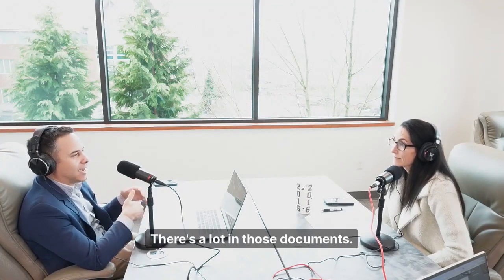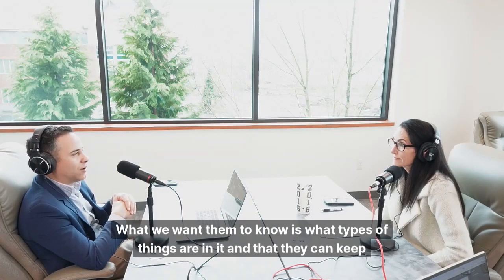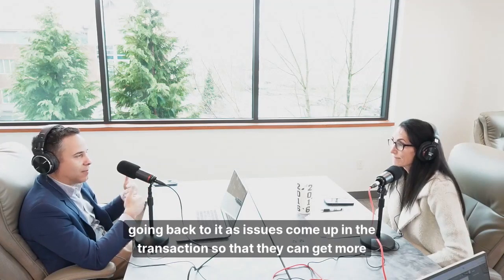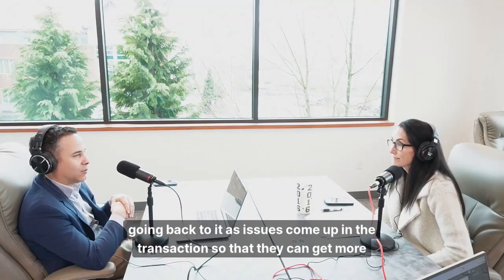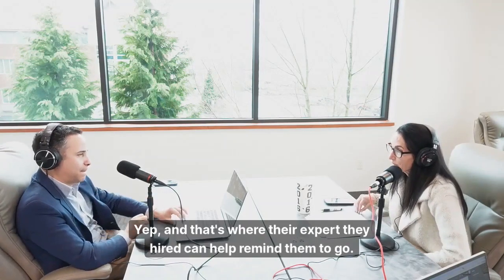Avoiding Legal Pitfalls with Oregon REALTORS® Forms: Buyer and Seller Advisories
Follow along with our new video series that will help guide you and explain how to avoid common legal problems by using Oregon REALTORS® Forms! In this week's video, Jeremy Rogers, the Legal & Government Affairs Director at Oregon REALTORS® explains how the buyer and seller advisories can help protect and prepare the client through a transaction.

(This video is a clip from a recent podcast episode of Mindset Matters.